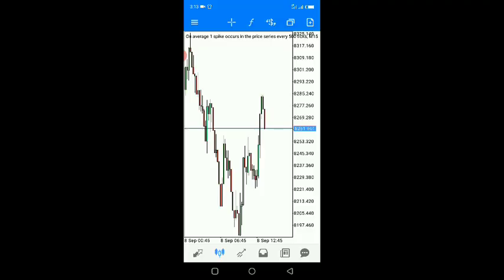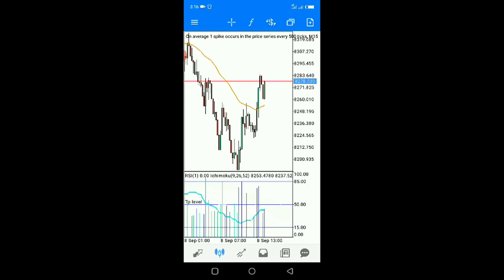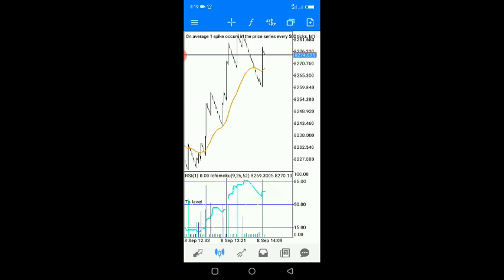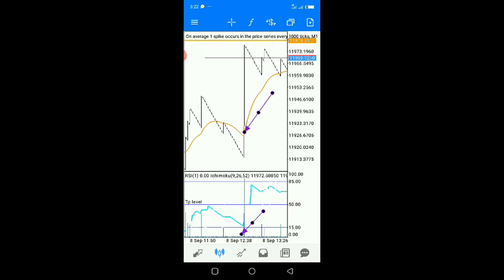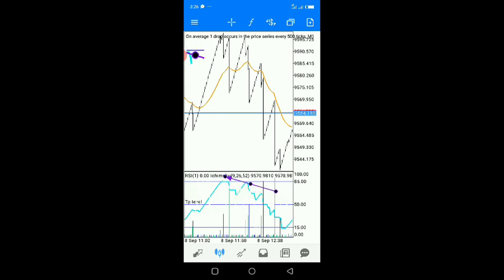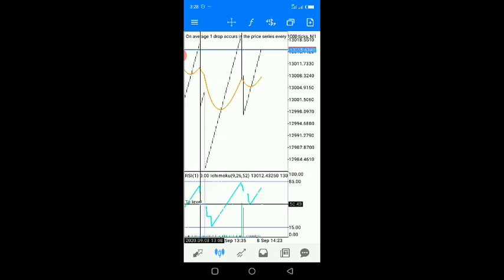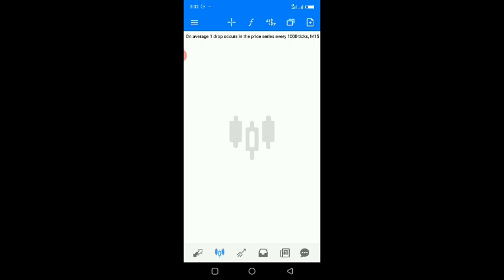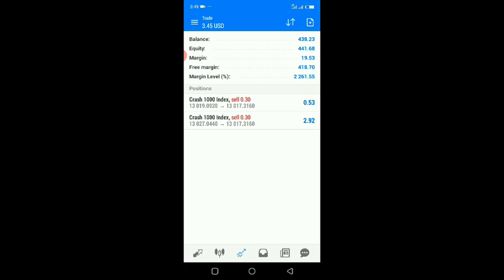HighbluesFx Strategy to Catch The Spike in Boom/Crash(Update1&LIive Trade)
In this video we show you how you can trade the spike in boom and crash using one of our strategy. This video is an updated version of our previous strategy.

We added another indicator and also change the parameter of our RSI.  Kindly watch the video to the end to fully understand how the strategy works. Also do well to practice on demo before going live.